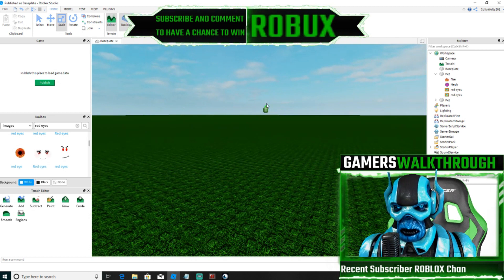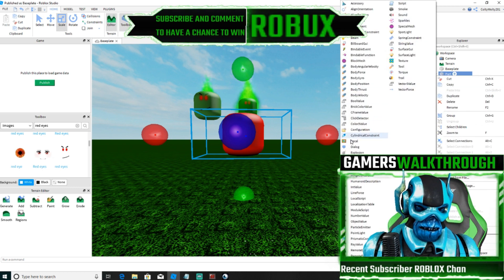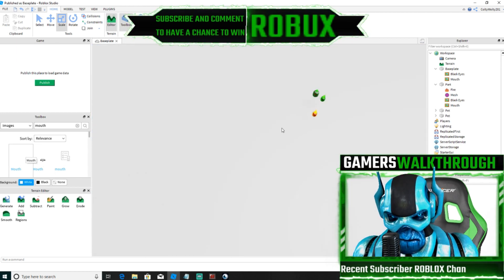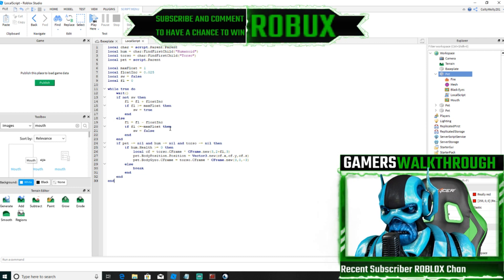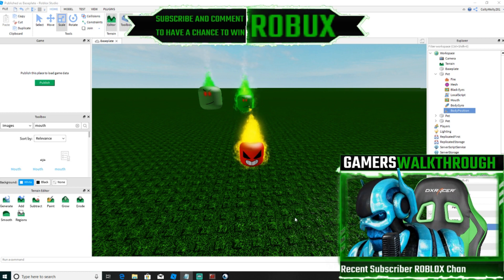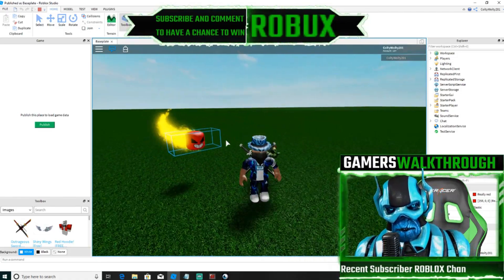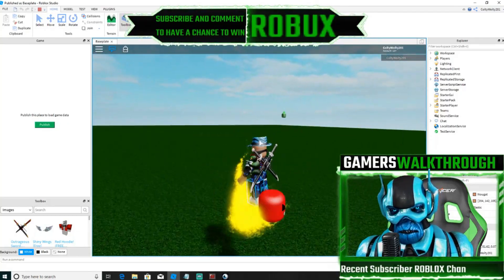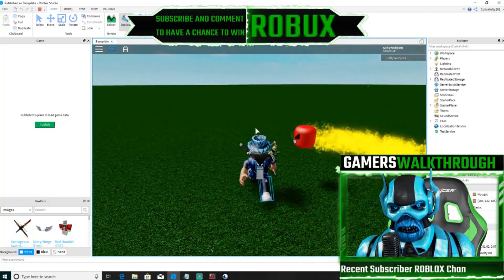How To Make A Pet In Roblox Studio